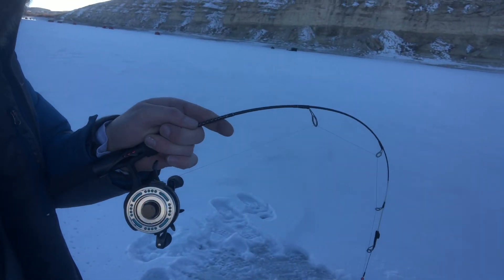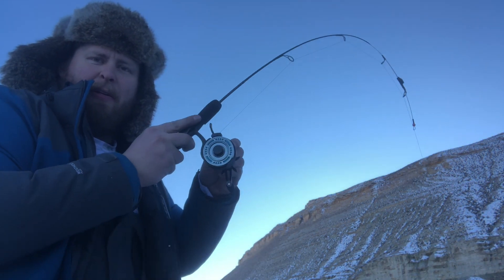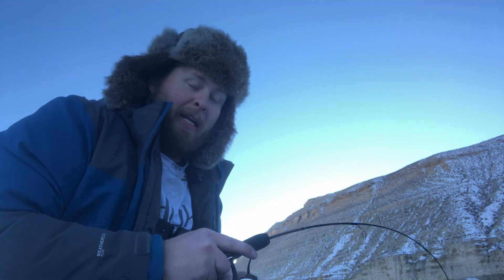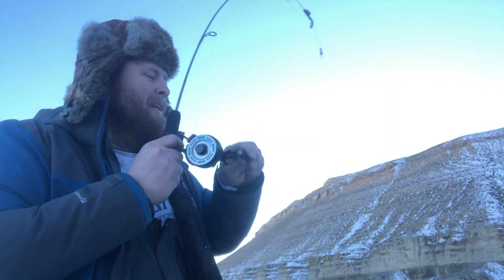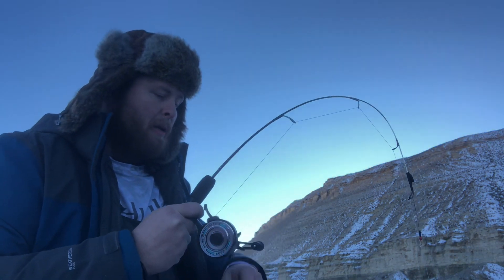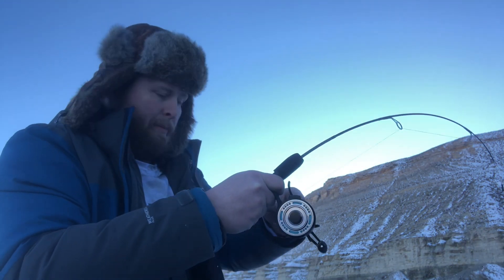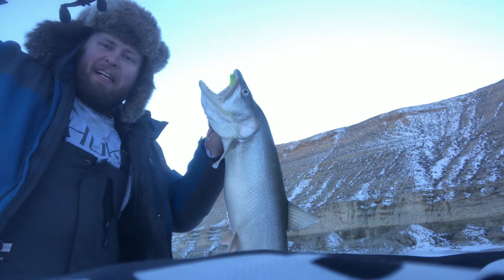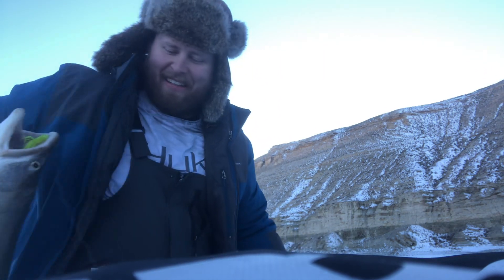Flaming Gorge lake trout through the ice!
Flaming Gorge ice fishing. This was my biggest lake trout through the ice! 32 inches and 15 pounds of awesomeness. It was slow fishing for me, but this one fish definitely made the trip worth it.